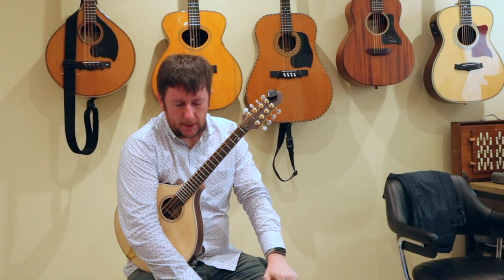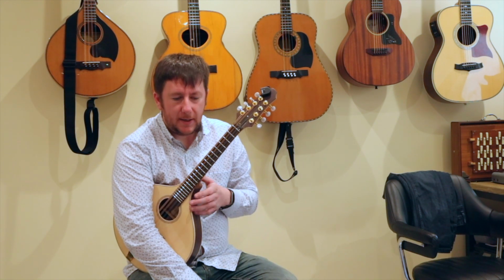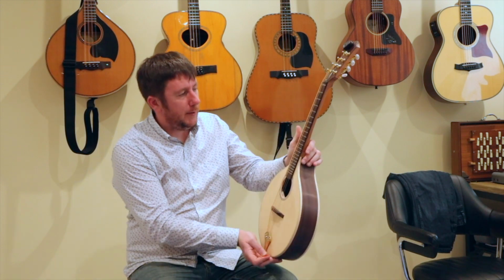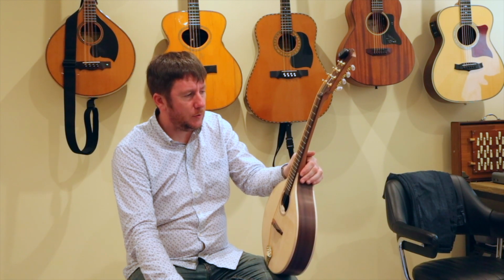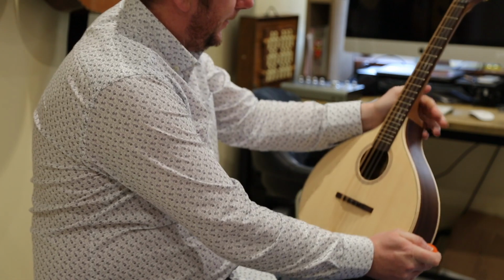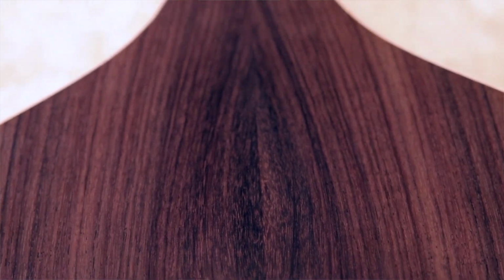Daoiri Farrell Plays A Siveen Mandola.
Here is a Mandola made by Siveen Mandolins (Paul Evans).

This beautiful instrument has an alpine spruce top and Indian rosewood back and sides.

It's a beautiful instrument and quite loud.

If you would like to enquire about an instrument, you can get in touch with Paul here:

Daoiri.